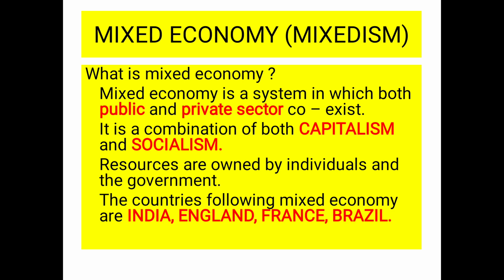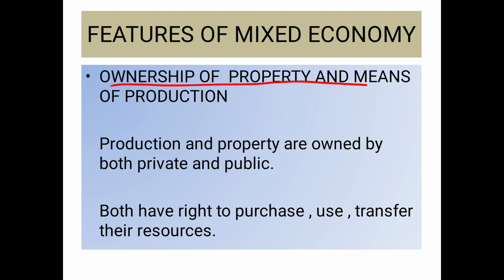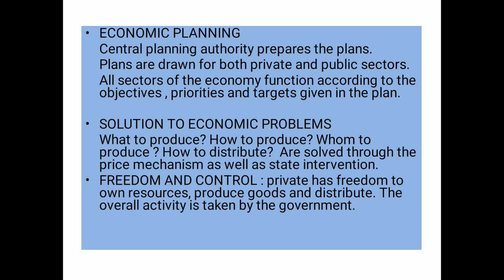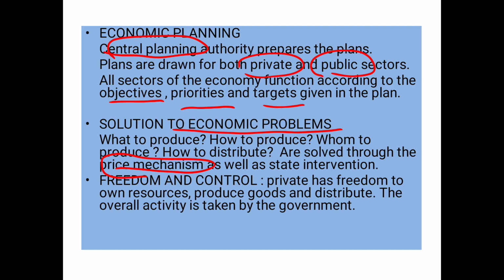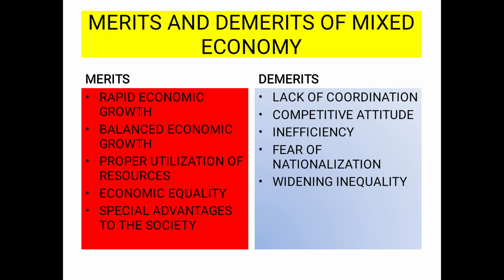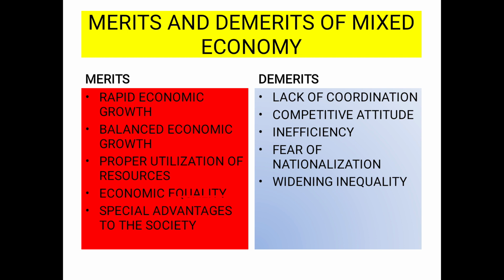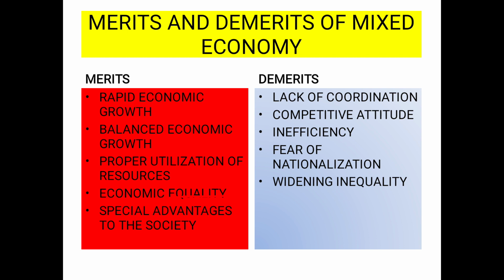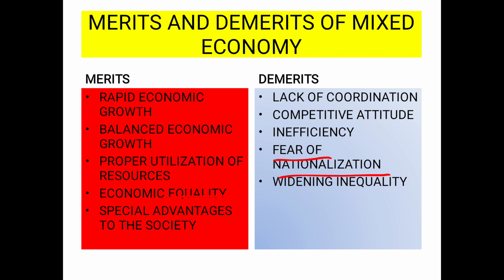12 economics samacheer L.no.1 introduction to Macro Economics 1.7.3